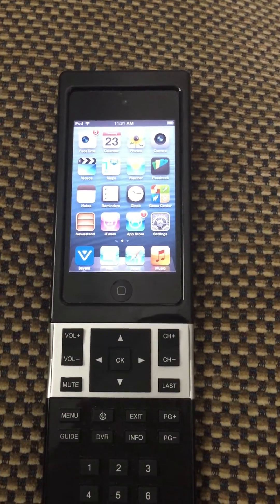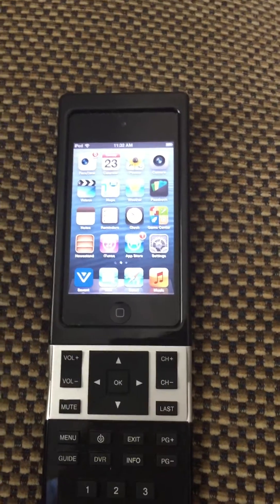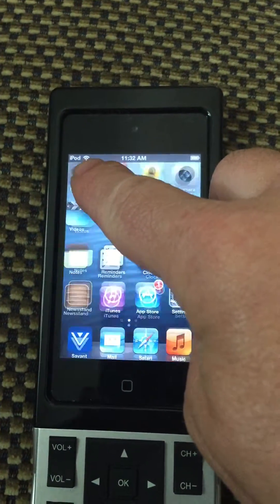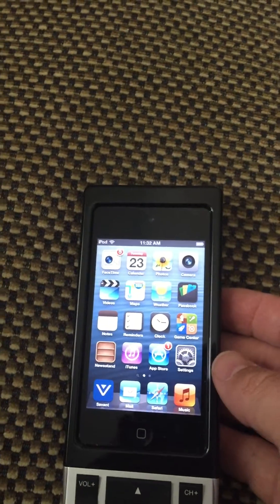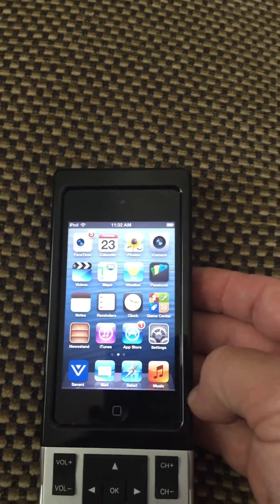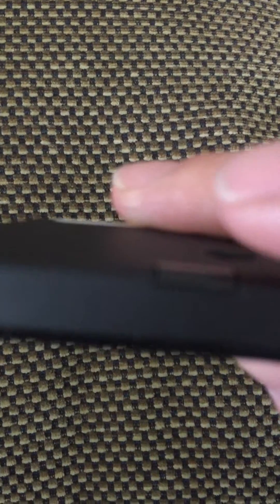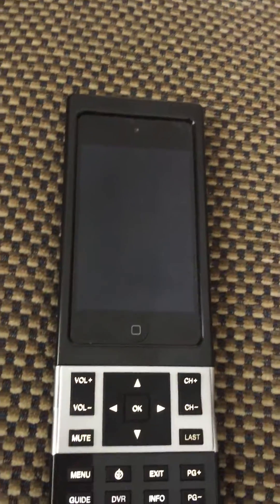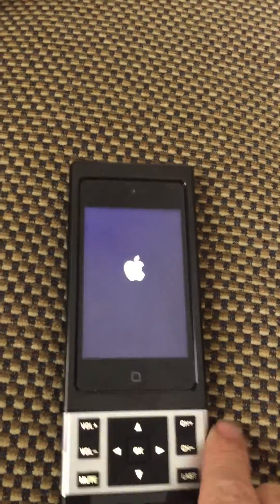Troubleshooting Savant SSR1000 Remote: Won't connect to System 1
This shows the first step in troubleshooting and resolving issues with your remote control not communicating with your Savant system.